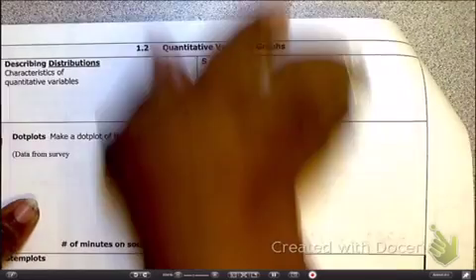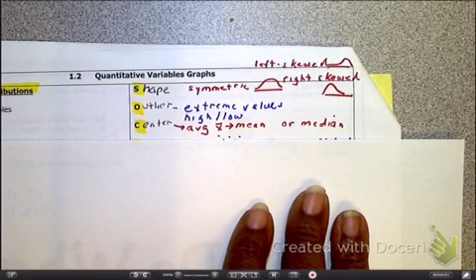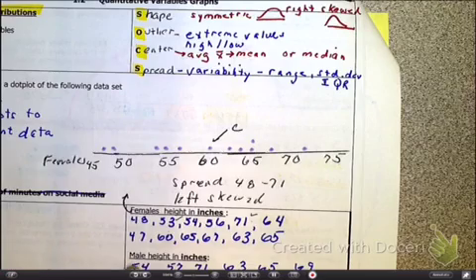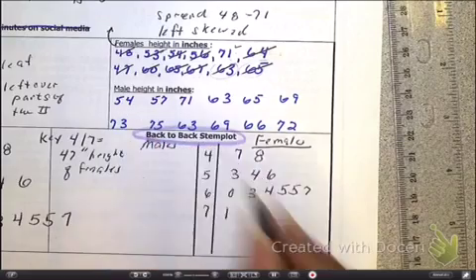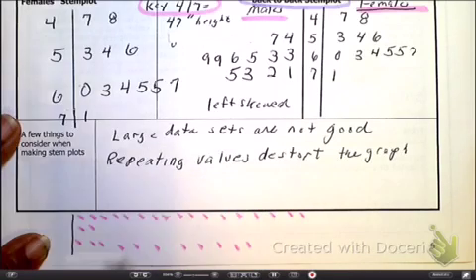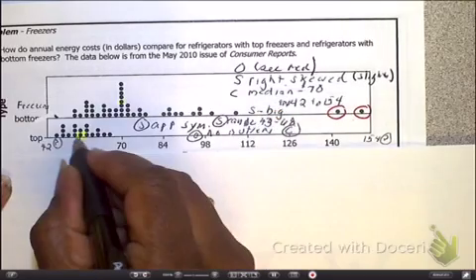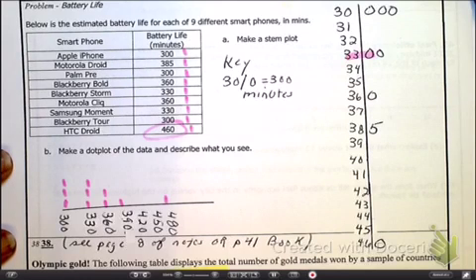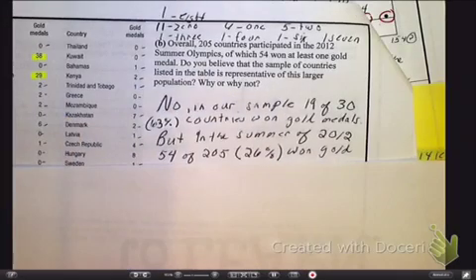1.2 Quantitive Variables - stem plots and Dot plots